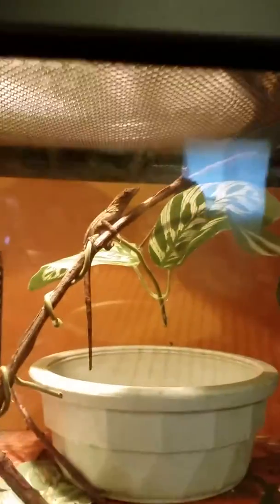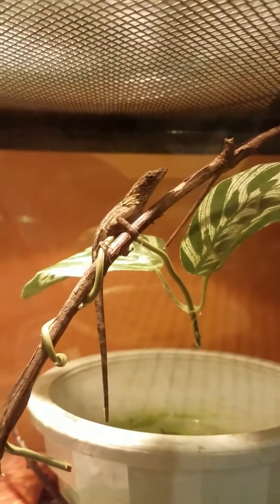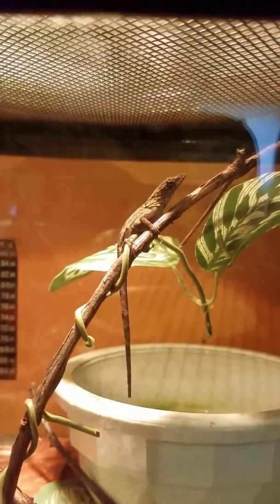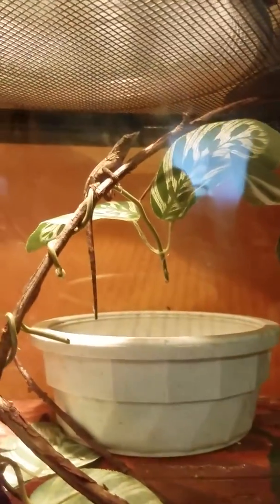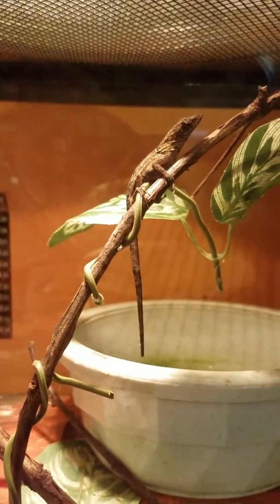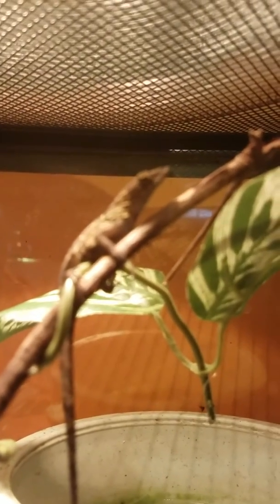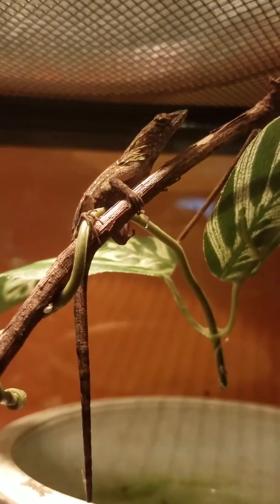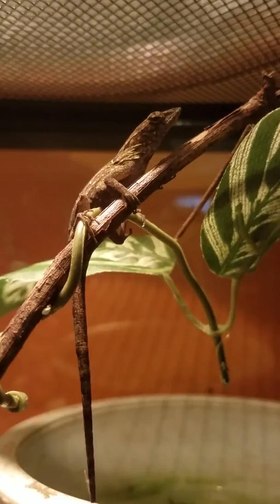All about my Brown Anole